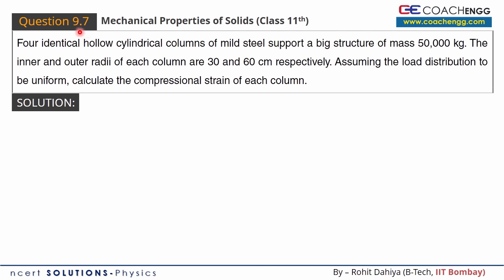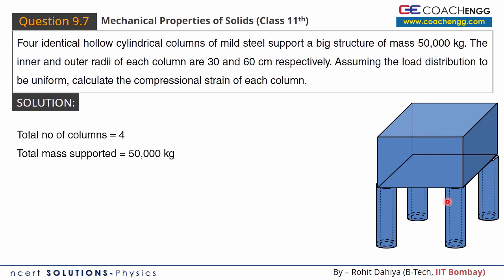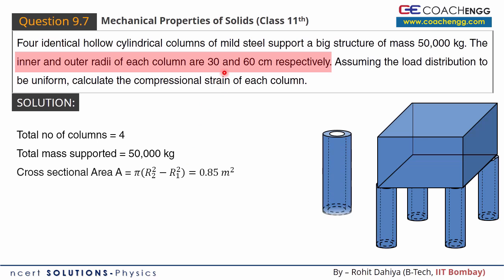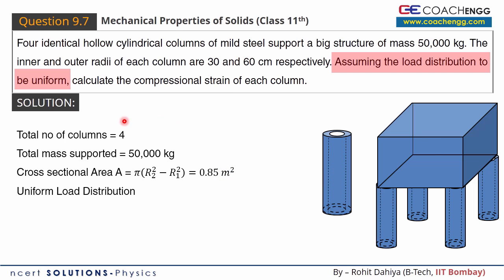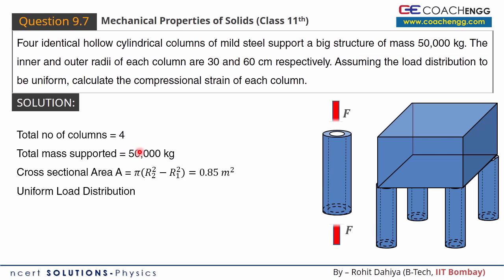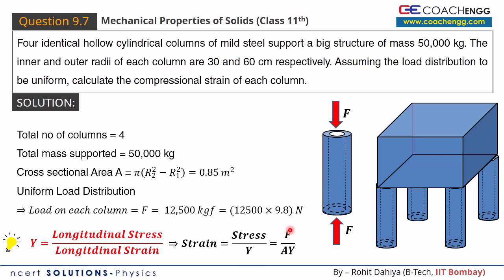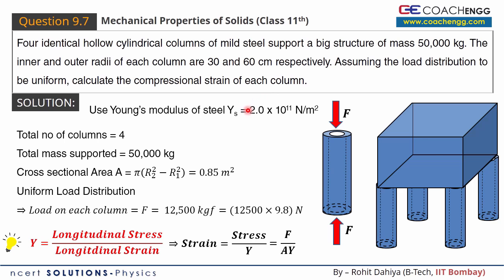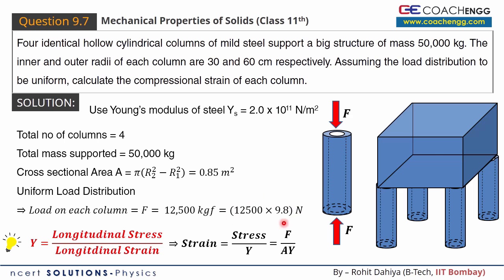Mechanical Properties of Solids Exercise 9.7 NCERT Solutions Class 11 Young Modulus Stress Strain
NCERT Solutions - Mechanical Properties of Solids - 9.7

Chapter 9 Question 7 Class XI Class 11

Four identical hollow cylindrical columns of mild steel support a big structure of mass 50,000 kg. The inner and outer radii of each column are 30 and 60 cm respectively. Assuming the load distribution to be uniform, calculate the compressional strain of each column.

NCERT Solutions for Class XI Class 11

Introduction to Mechanical Properties of Solids
PMT Physics NEET Physics JEE Physics